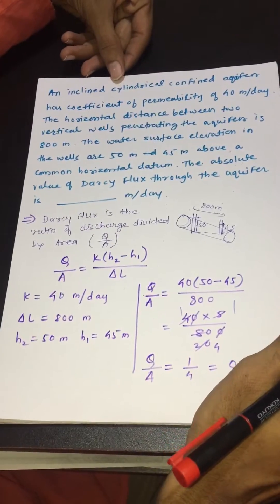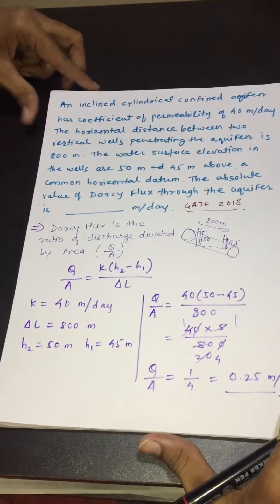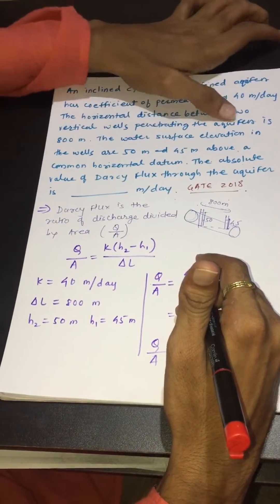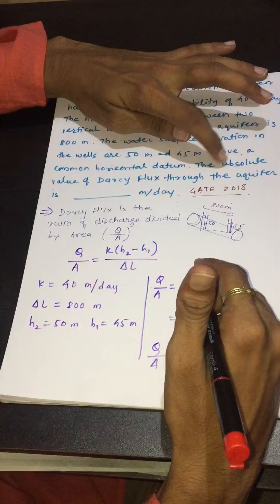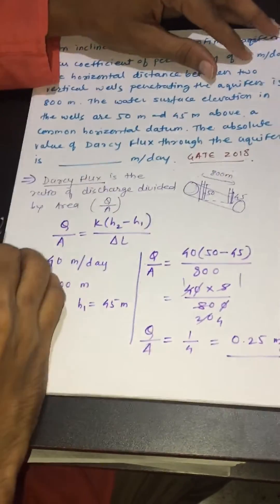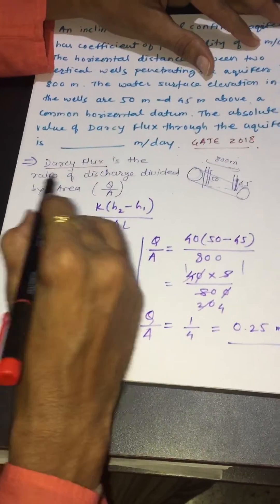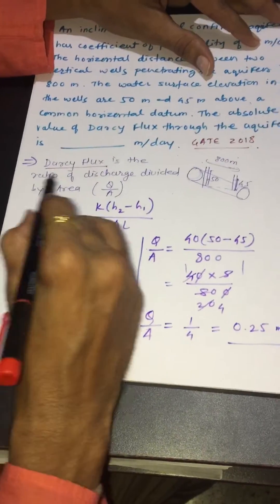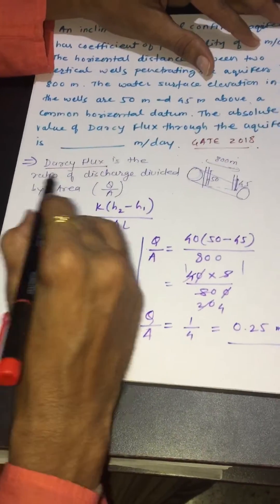Hydrogeology Gate 2018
How to calculate darcy flux ?